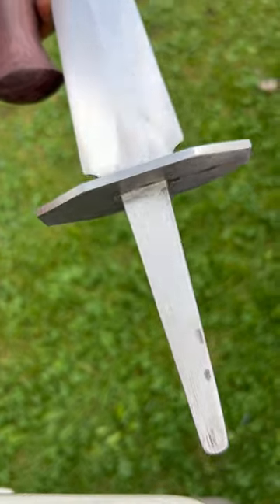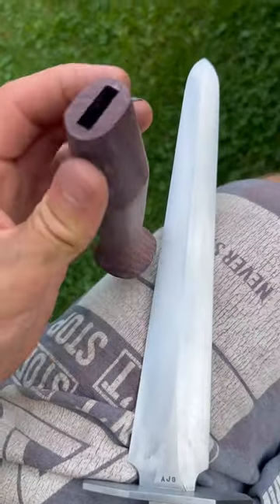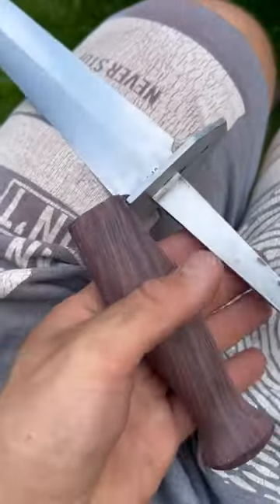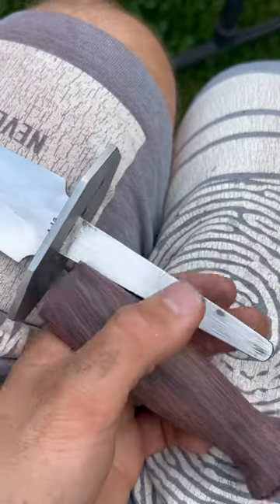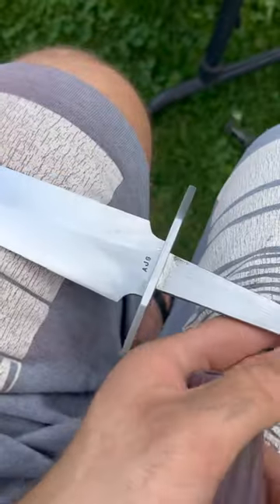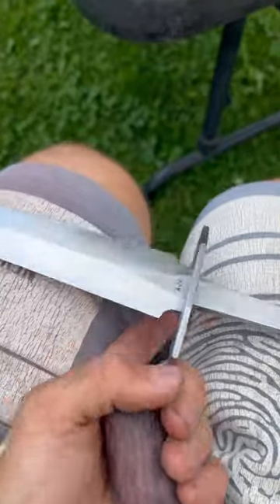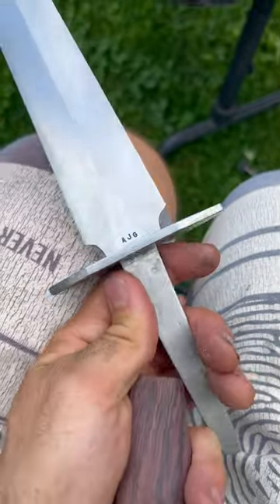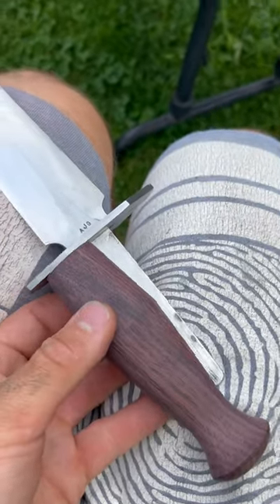Making a custom dagger part 2